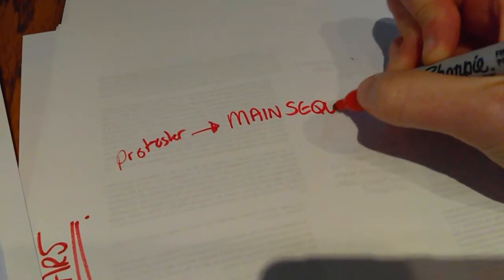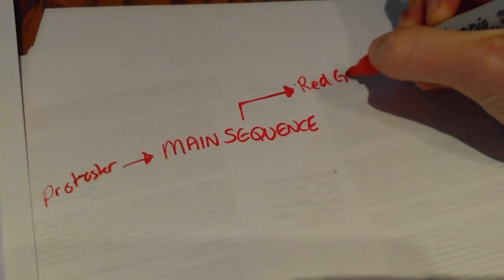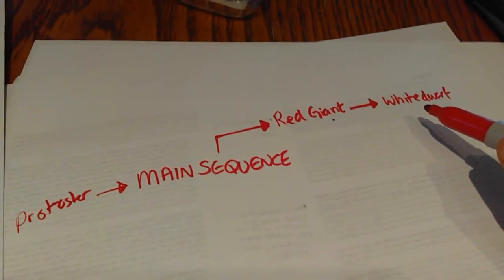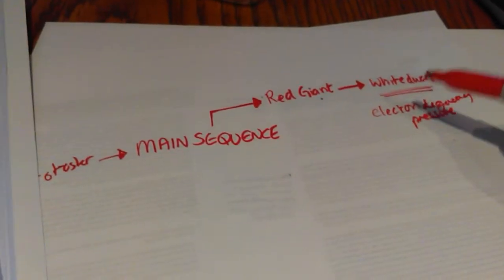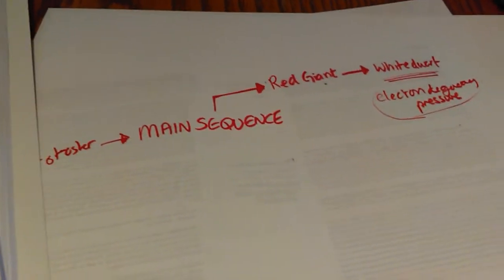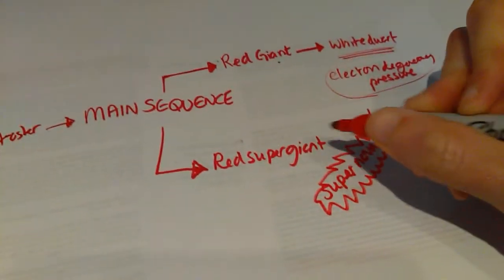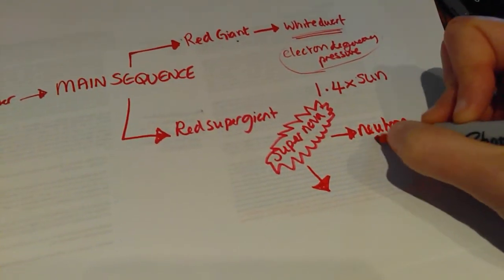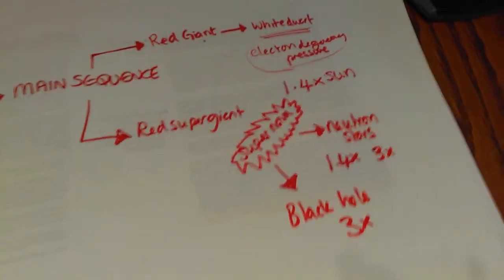Jill goes through stars (including Chandrasekhar limit and electron degeneracy pressure)